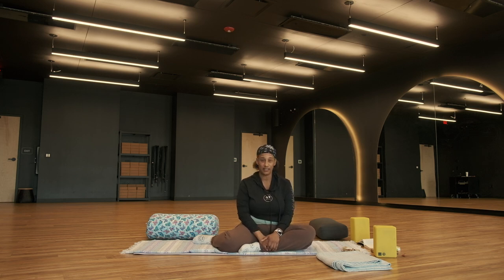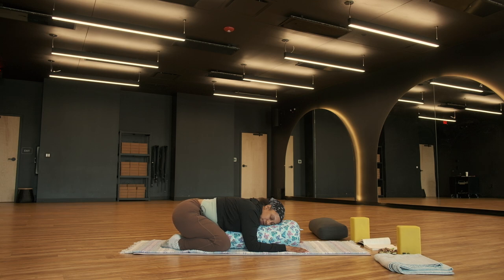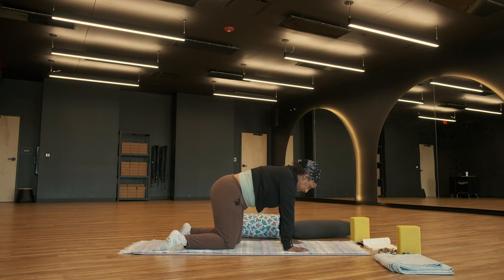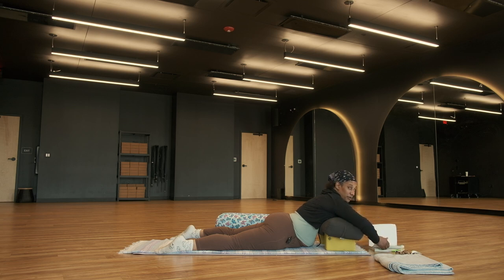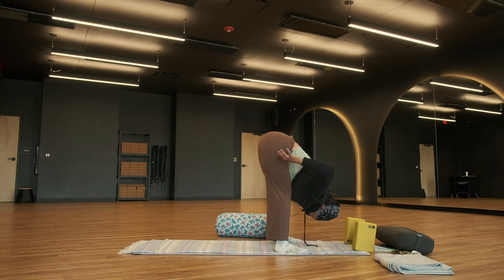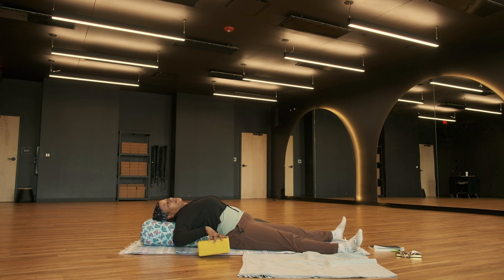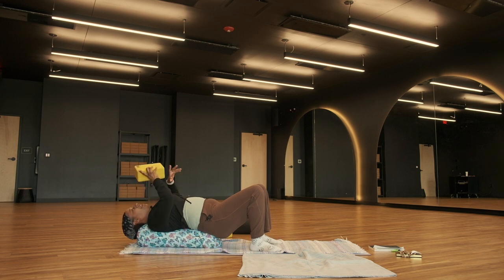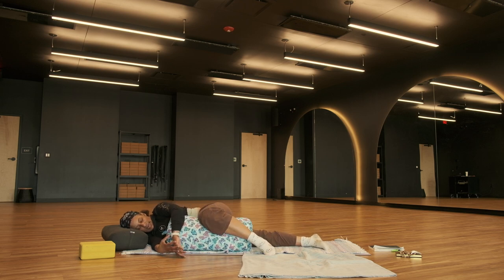50 Min Restorative Yin Yoga (Beginner Friendly) with Kiesha Battles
Blessings, my friends. Welcome to another class. It's always a great thing when we can get the amazing Kiesha Battles on the channel for another practice. Today Kiesha is leading us through some Yin yoga to help restore our minds and bodies. This is a meditative class - we won't move too much, but we will dive into a mindfulness vibe where we can explore the inner workings of our minds and spirits. It might be nice to bring a pen and paper for journaling after class. Hope you enjoy this one, and that it brings you some calm when you need it.

PEACE TO ALL BEINGS